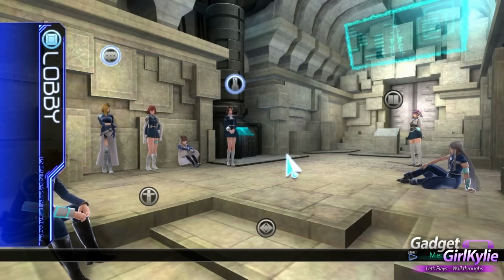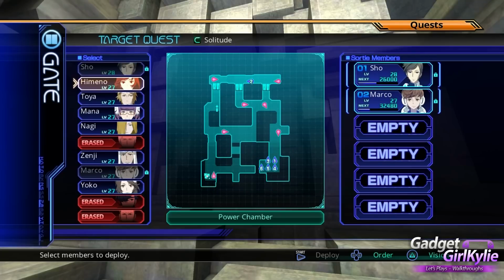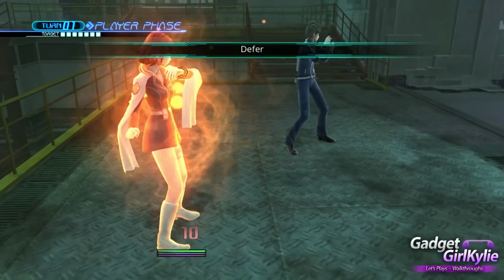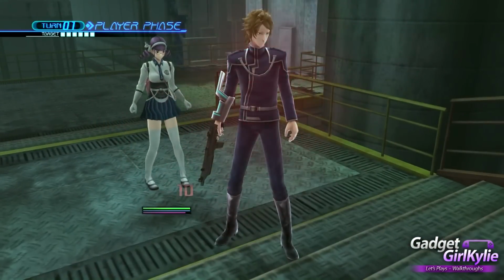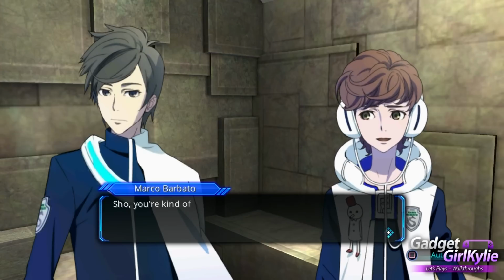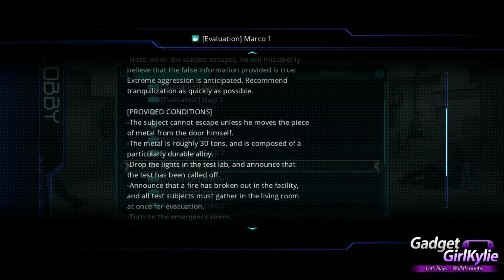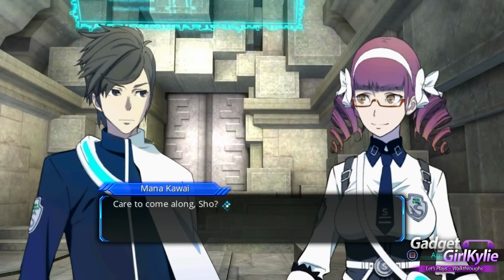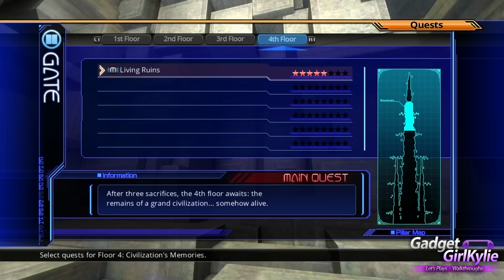Lost Dimension PS3 / PS Vita Let's Play Walkthrough 24 - Marco's Character Quest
Part 24 Lost Dimension Let's Play / Walkthrough / Playthrough / Gameplay on my Sony Playstation 3. Lost Dimension is recorded In 1080P for stunning gameplay footage and high quality sound. Lost Dimension videos feature commentary containing thoughts / impressions / review.

This Lost Dimension walkthrough will consist of  main mission quests, side mission quests, Storyline, controls tutorial, Weapons, Equipment and Crafting.

GAME DETAILS
Title: Lost Dimension
Publisher: ATLUS
Developer: Lancarse
Platform: PlayStation 3/PlayStation Vita (PS TV compatible)
Release Date: July 28, 2015 NA , August 28, 2015 UK
Players: 1
Price: $39.99/CA$49.99
Cross-save: No
(I'm playing the NA version, so the final EU product may not be the same as the NA product.)

About the game: To subdue the threat The End poses to the entire planet, several countries create a special forces group called SEALED, which is comprised of eleven psychics with superhuman abilities. Each soldier has their own talents and skillsets to use in combat, which can be expanded after gaining enough experience in the field. Bonds of friendship will form amongst the members of SEALED, but be mindful of which allies to keep close, as The End mandates the player must begin eliminating teammates. Make sure to accuse the right teammate of being a traitor though - once the final battle with The End begins any remaining traitors will fight the main character alongside him.

3rd Floor - Marco Character Quest - Solitude

Duration - 2:05
Artist - Huma-Huma